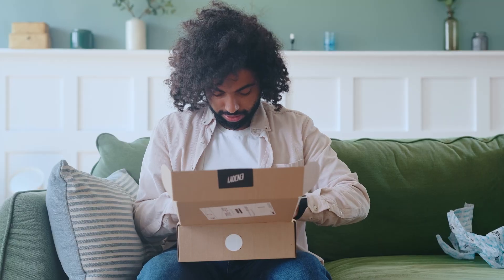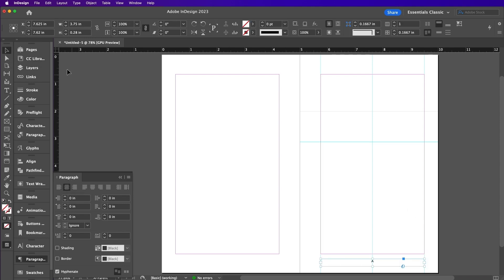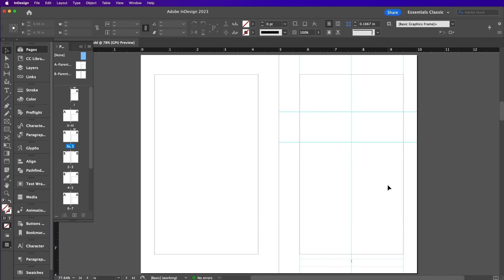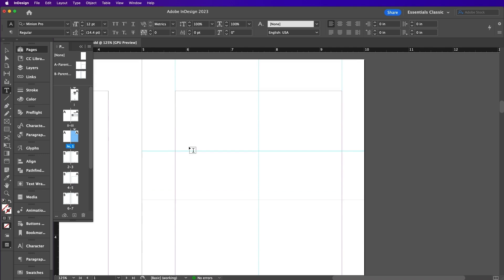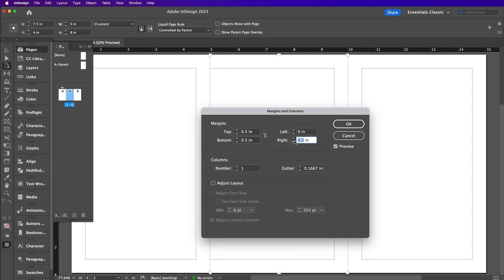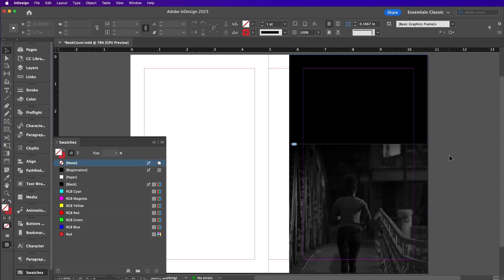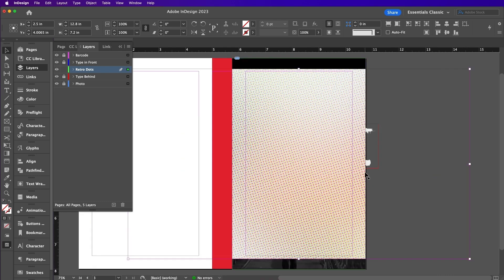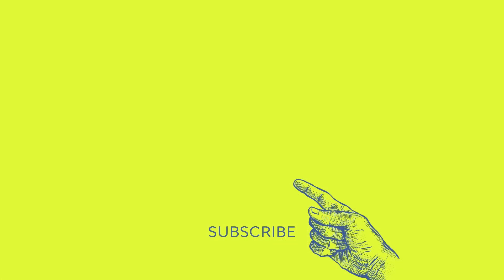How to Make an InDesign Book Template (Cover & Layout)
In this tutorial, you’ll learn how to make a book in InDesign. Once created, InDesign book templates can be adapted with your own cover design, type formatting, and text content to create unique and professional book layout designs every time. ► Download professional InDesign book templates from Envato Elements

00:00 Introduction
00:47 How to create the inside pages for your book template
09:00 How to create a cover for your book template

Read more on how to make an InDesign book template on Envato Tuts+

Envato Tuts+
Discover free how-to tutorials and online courses. Design a logo, create a website, build an app, or learn a new skill